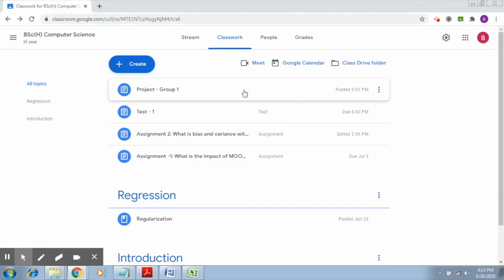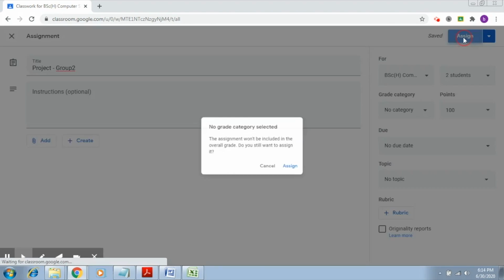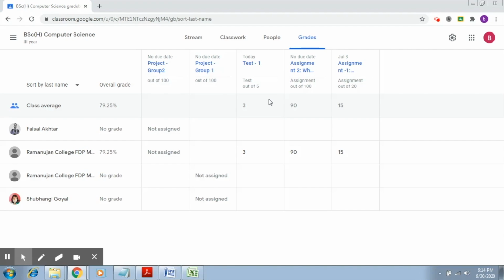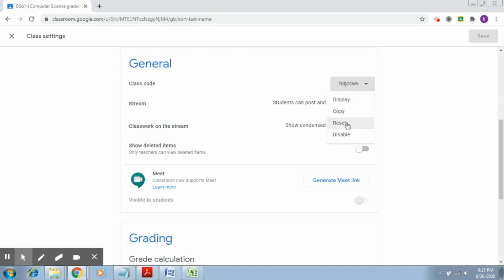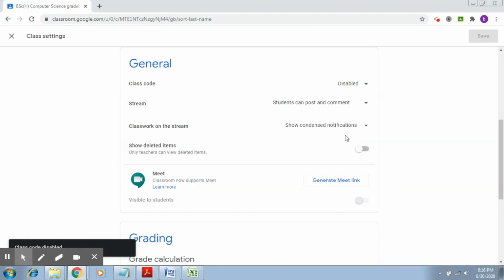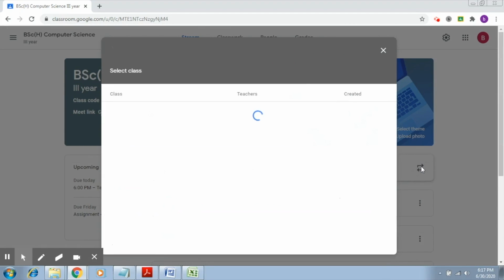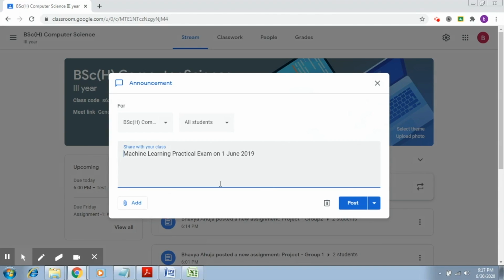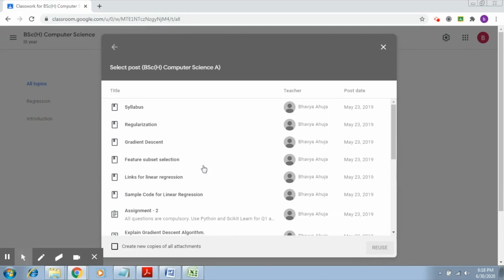Google Classroom 17